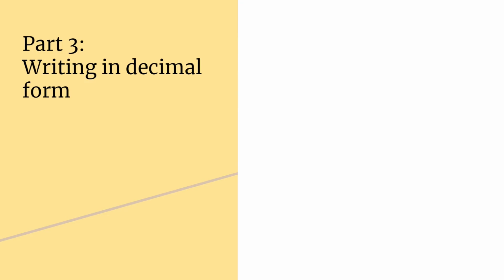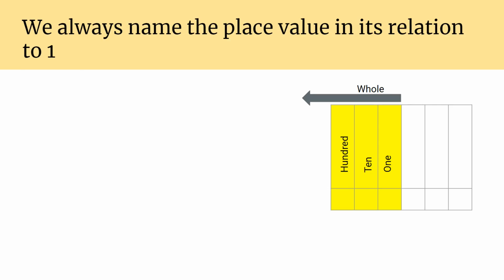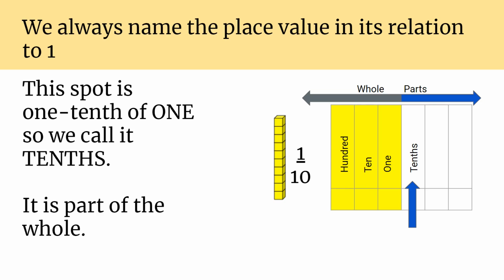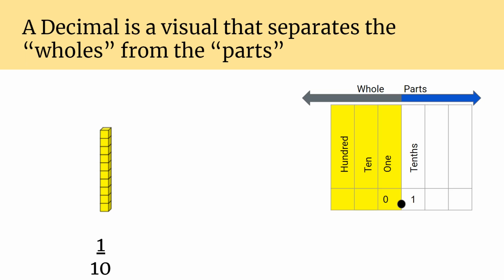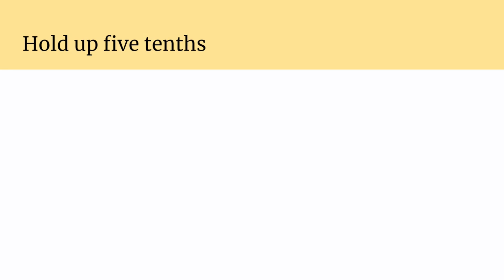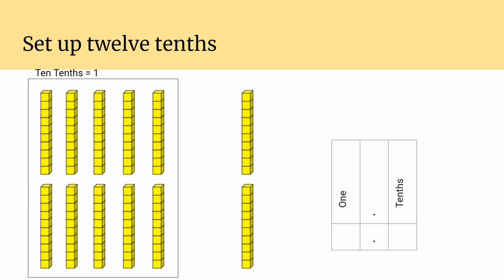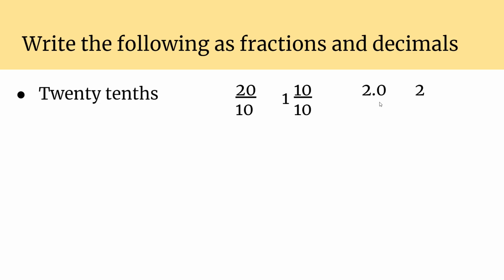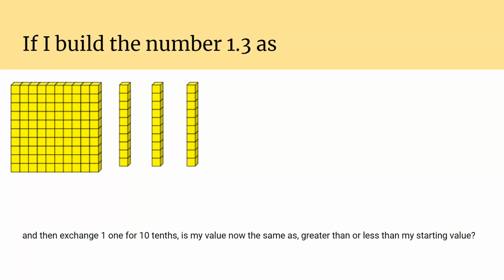Place Value of Decimals - Part 3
This video is part 3 in the series "Place Value of Decimals". In this video, you will explore writing tenths in decimal form.